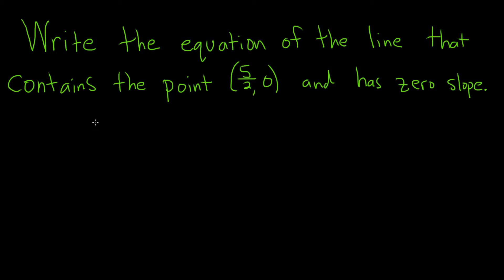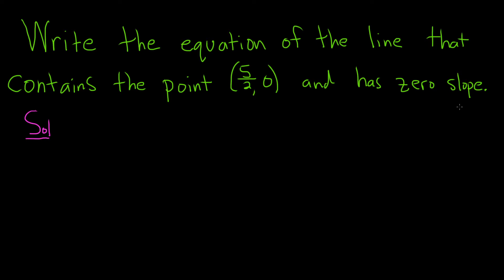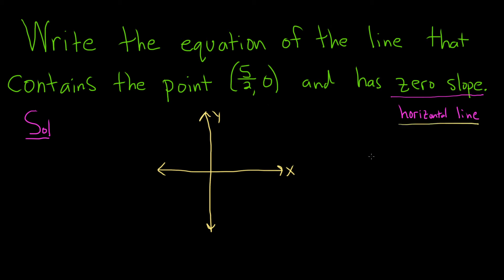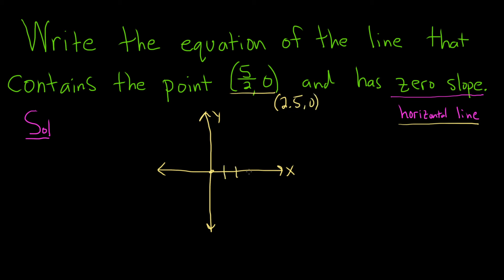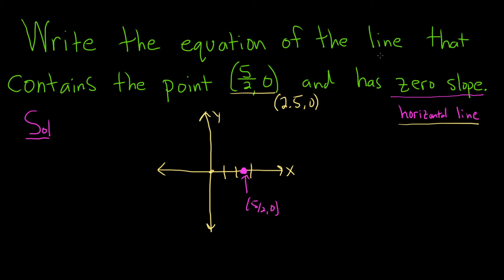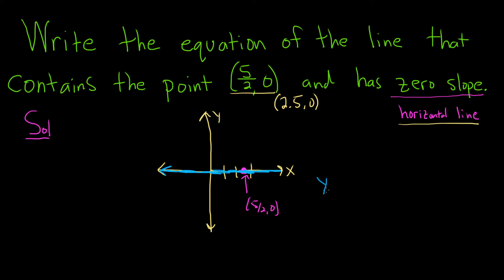Write the Equation of the Line that Contains the Point (5/2, 0) and has Zero Slope